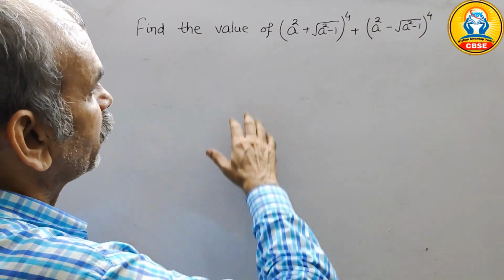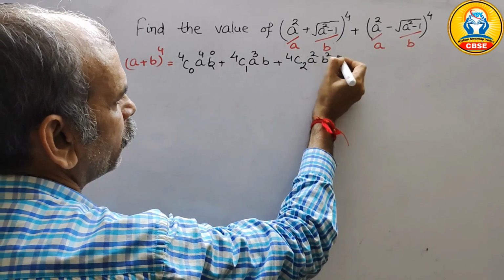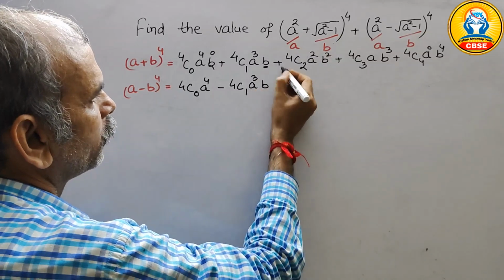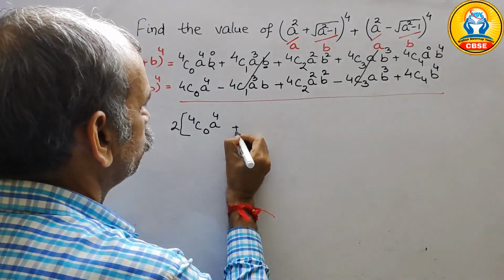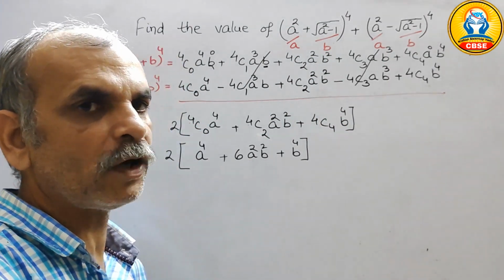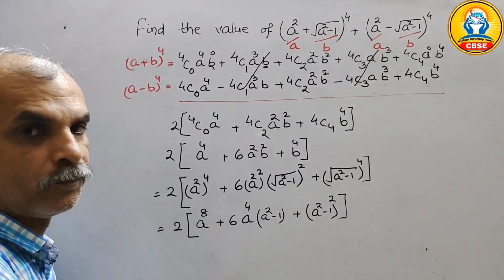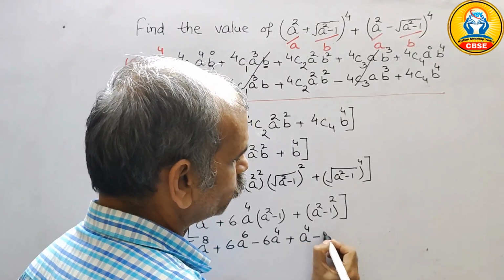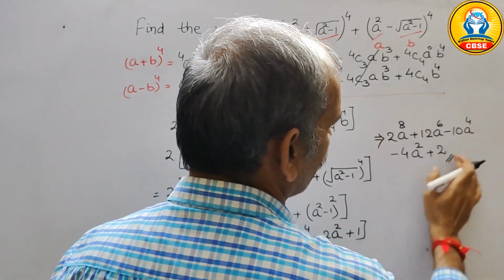CBSE Class 11 EX 8 Misc Q 6: Find the value of (a^2 + √a^2-1)^4 + (a^2 -√a^2-1)^4